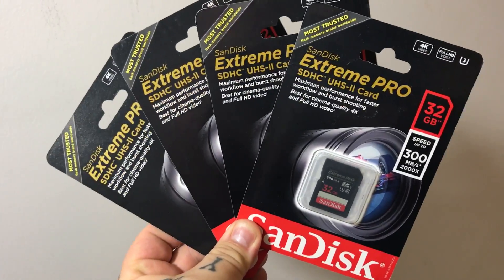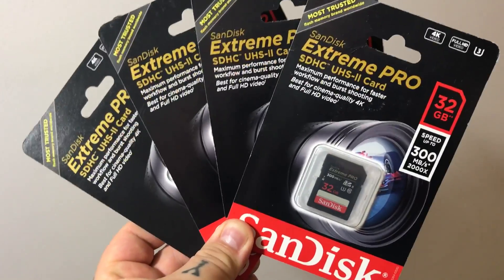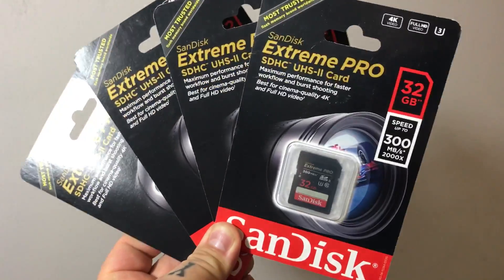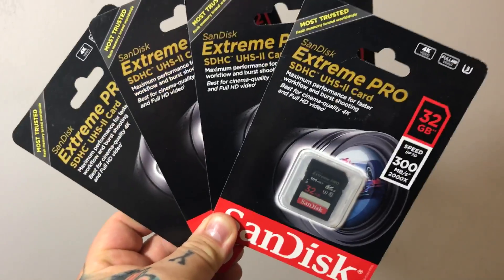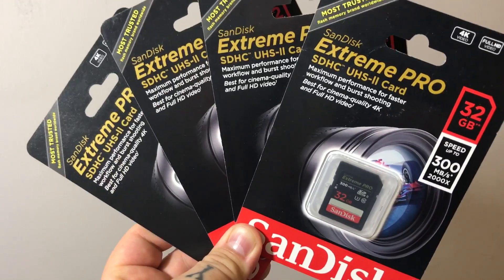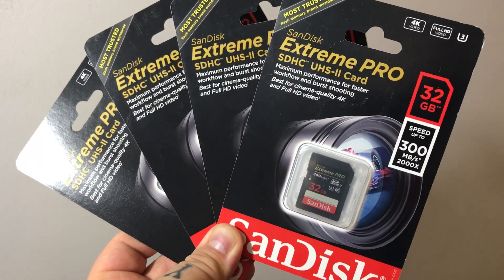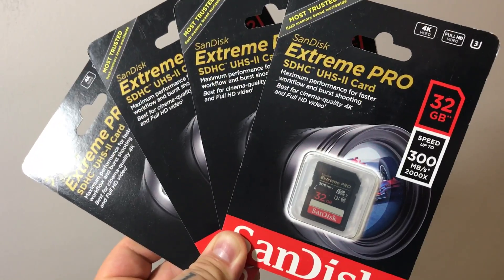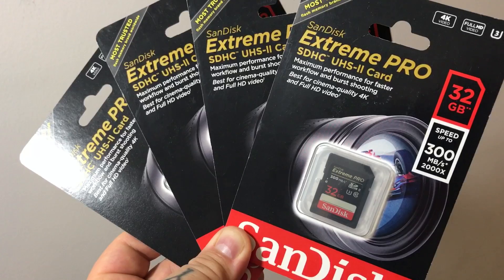🤓BUY THESE FOR YOUR X-T2 & X-PRO2, at least for SLOT #1